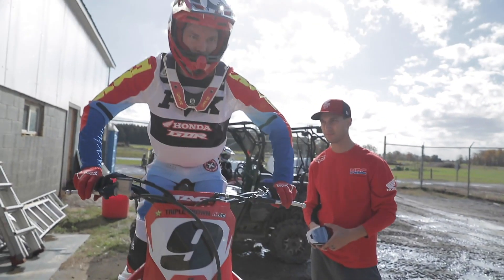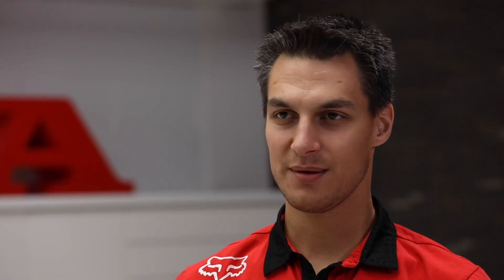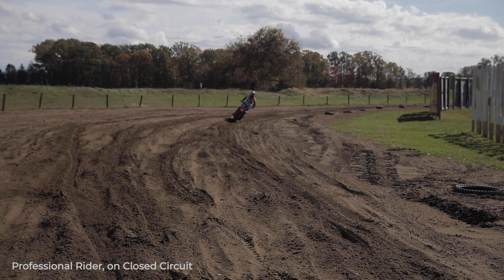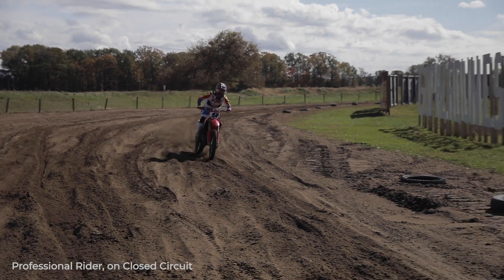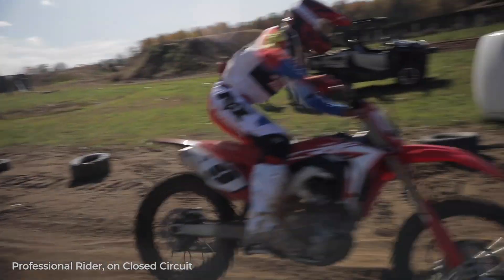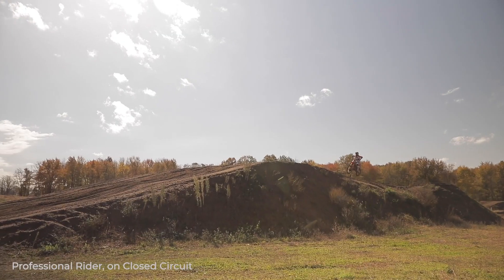Colton Facciotti - Champion Riding Tips - Body Position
Learn from the champ! Here's Colton Faccoitti talking about body position.